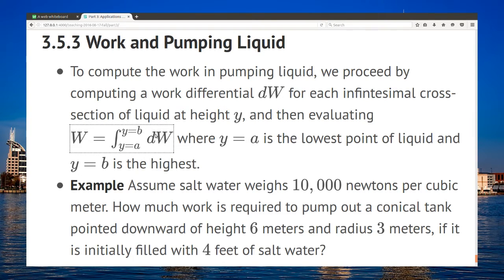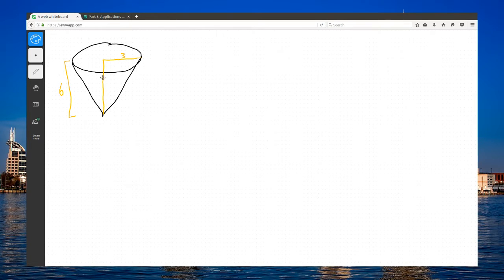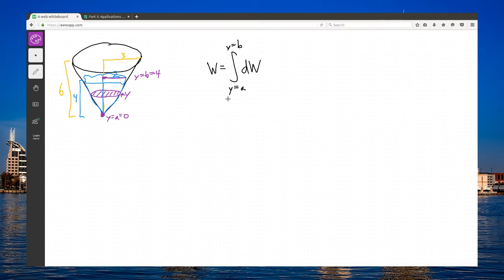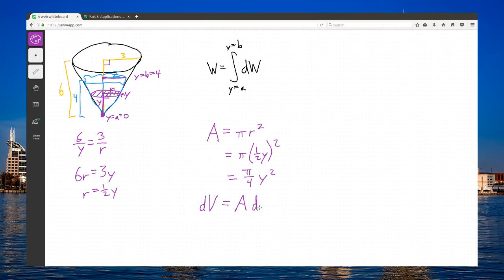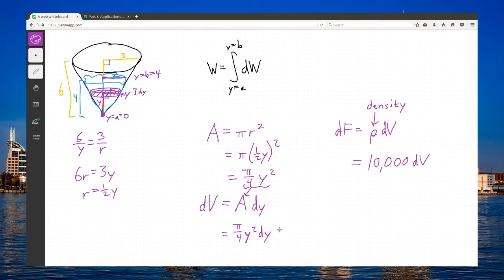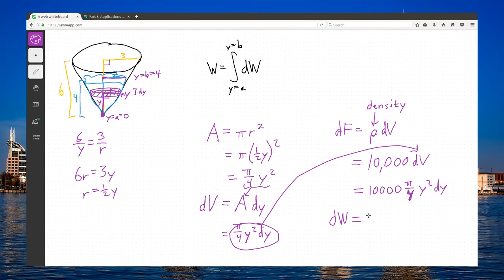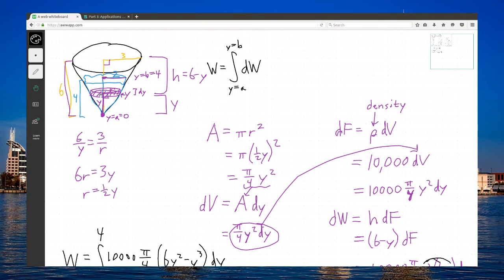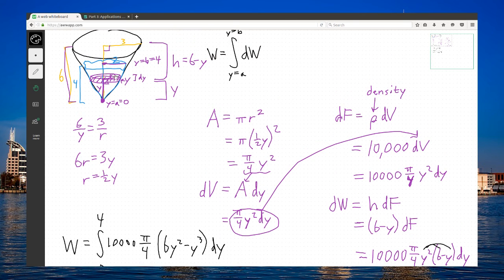Calculus 2 - 3.5.3